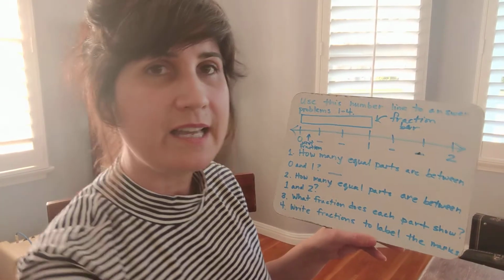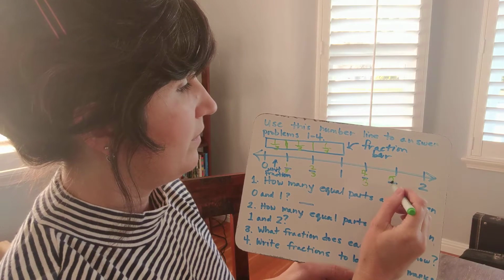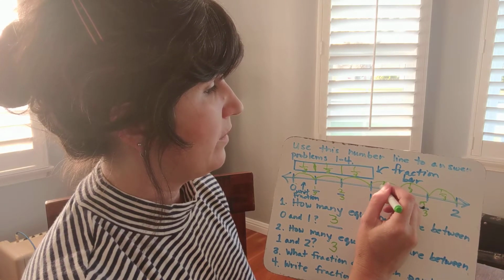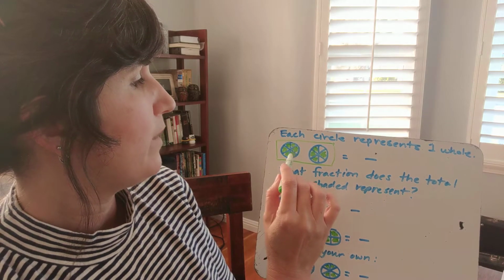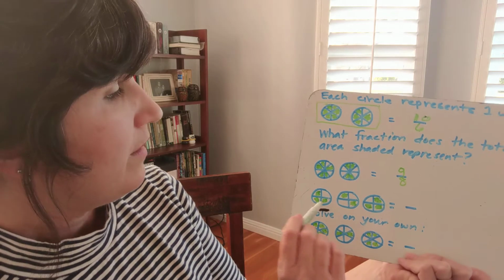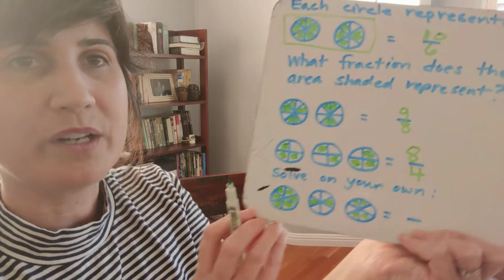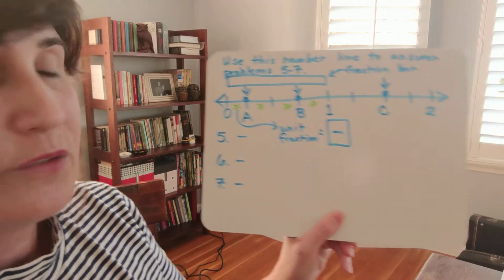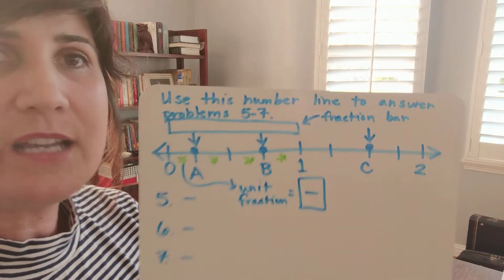Fractions Day 4 - Fractions Greater Than 1 continued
I link my videos to my Class Dojo Account for my 3rd graders. Video content from Khan Academy and Ready Common Core.